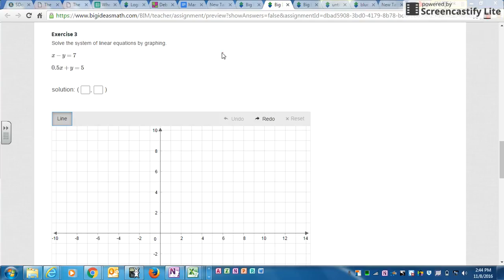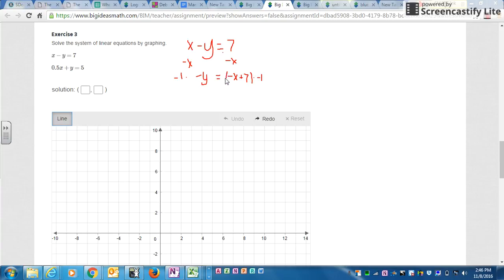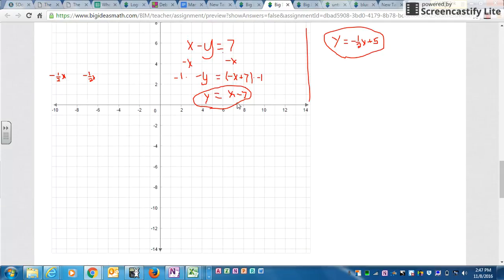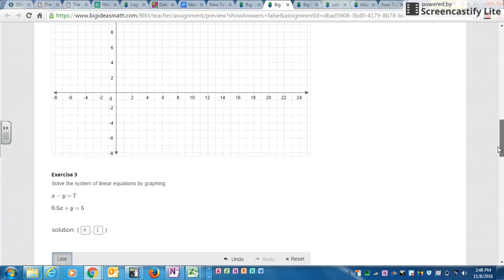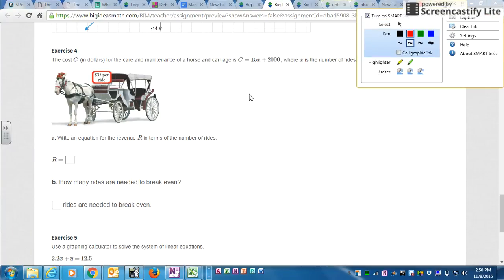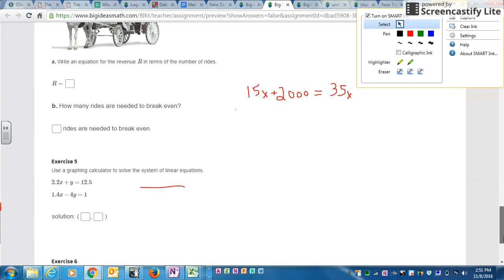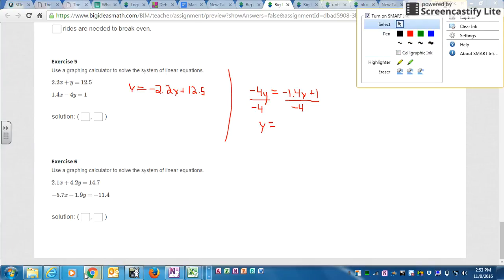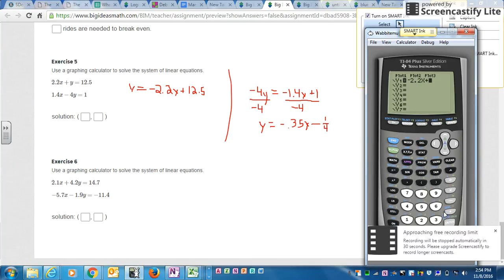5.1 "Use a Calculator" part 1